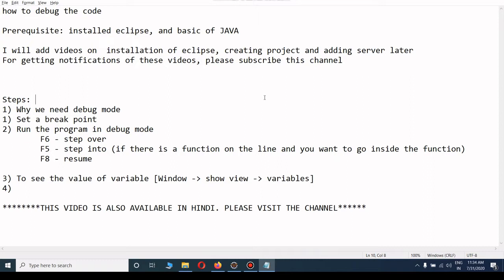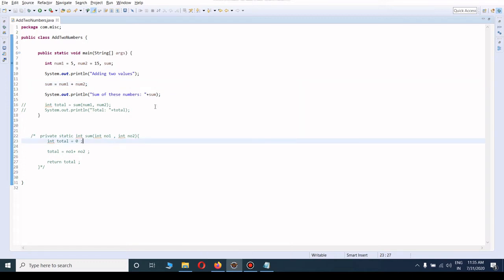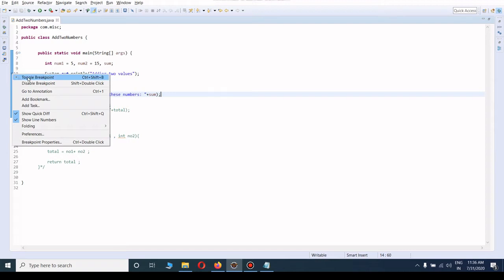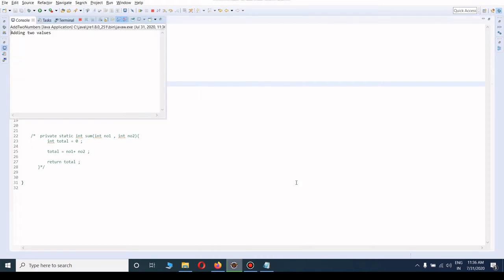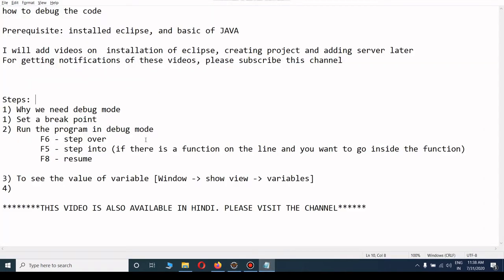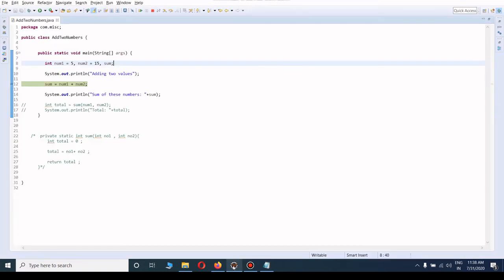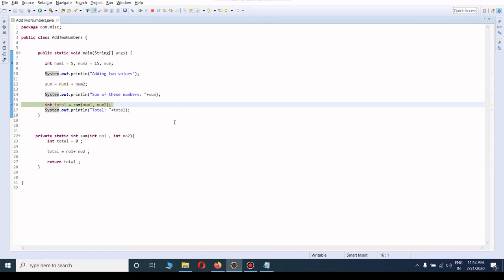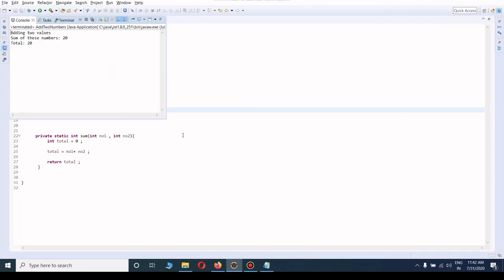How To Debug Java Program in Eclipse | How To Add BreakPoint in Java Code | Execution of Code Flow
How To Debug Java Program in Eclipse | How To Add BreakPoint in Java Code | Suspend Execution of Program Flow | JAVA | Eclipse | Java beginner